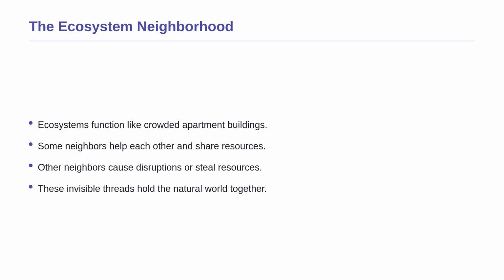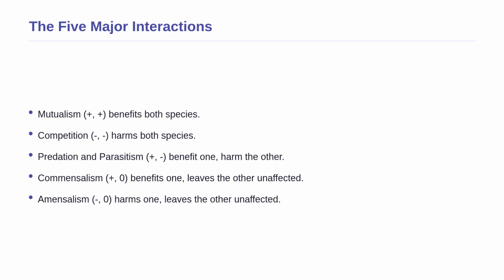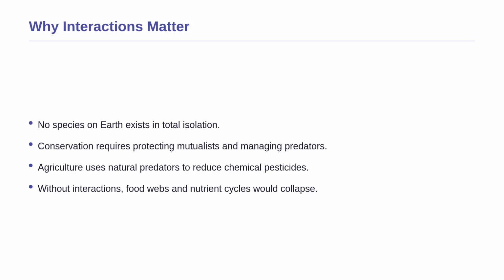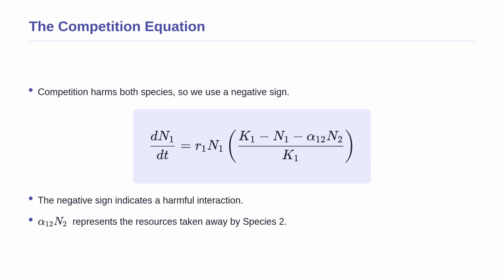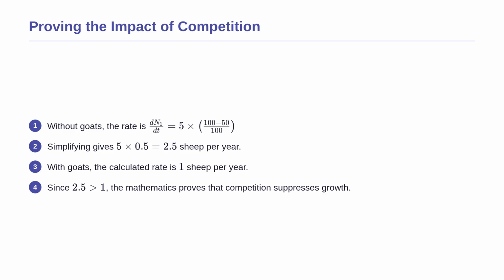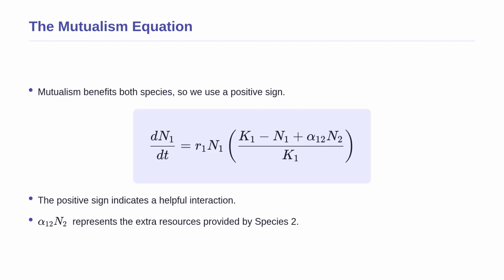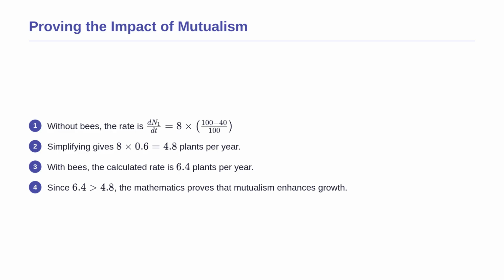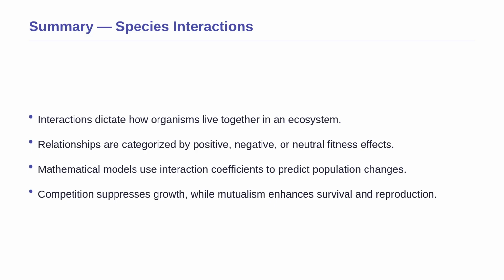Principles of Ecology - Types of Species Interactions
Video lecture on Types of Species Interactions for Principles of Ecology.